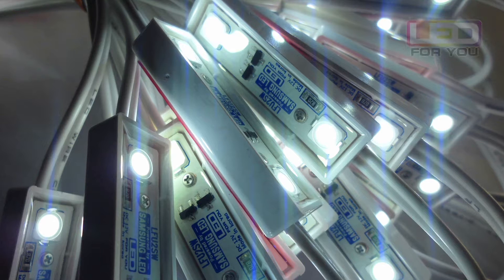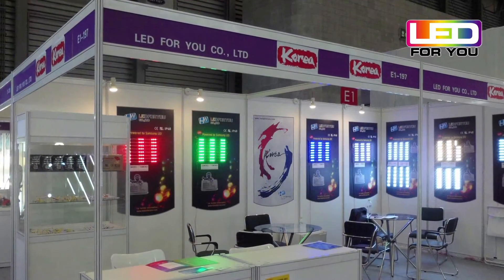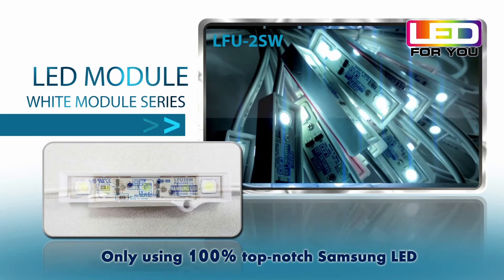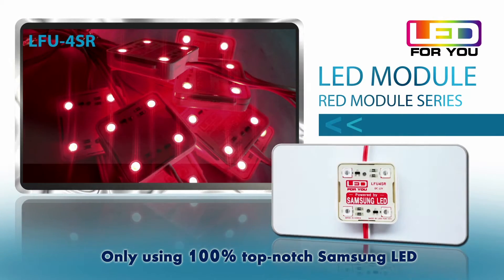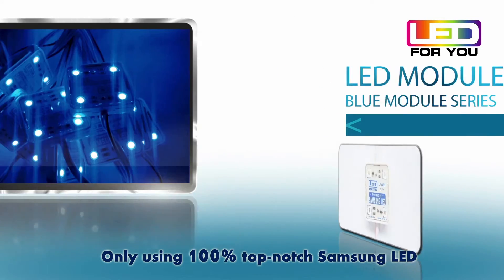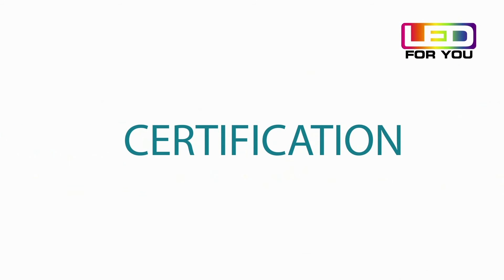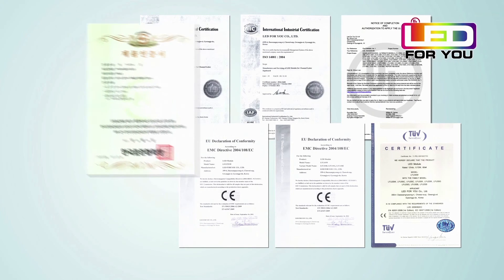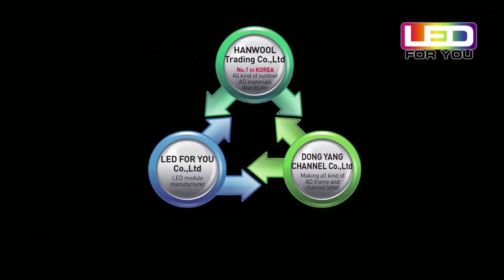LED module, Samsung LED, channel letter, power supply by LED FOR YOU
LED FOR YOU Co., Ltd. Specializes LED modules for outdoor signage in South Korea.

We have acquired ISO 9001(Quality Management System), ISO 14001(Environmental Management System) and KS C 7659 Certificate our products.

We also have acquired the UL and CE Certificate for overseas market.

We have established a nationwide network in Korea to manufacture and distribute advertisement with LED modules and other related advertising material.

We, supplying only the best products using high-quality Samsung LED, are aiming to grow into one of the leading LED module manufacturer in Asia, North America, and even Europe by developing our partnership with Samsung LED
● Company : LED for You Co., Ltd. / 엘이디포유
● Address : 1329-13, Gyeongchung-daero, Chowol-eup, Gwangju-si, Gyeonggi-do 464-862 Korea